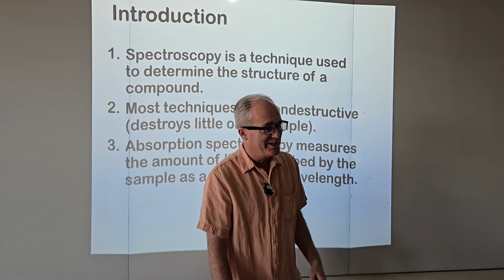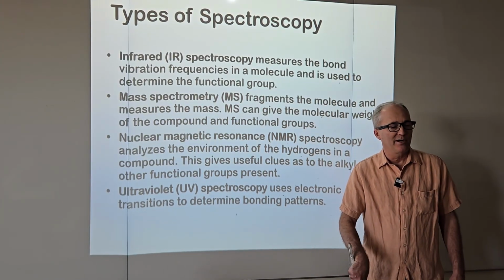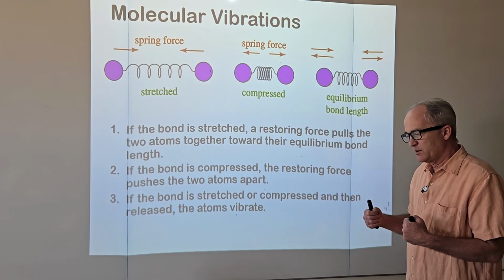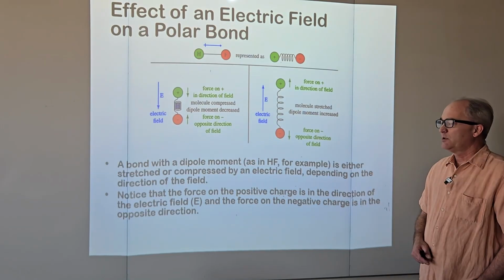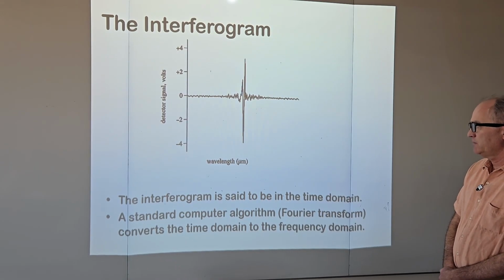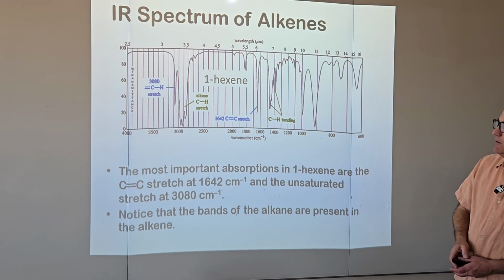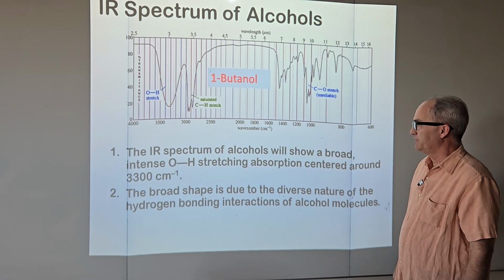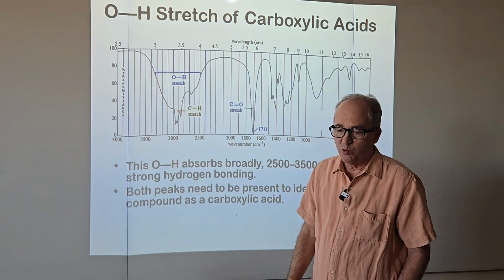Introduction to IR Spectroscopy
Infrared (IR) spectroscopy measures the bond vibration frequencies in a molecule and is used to determine the functional group.